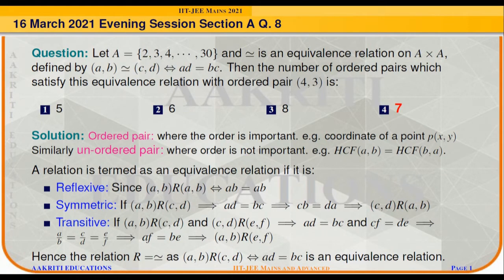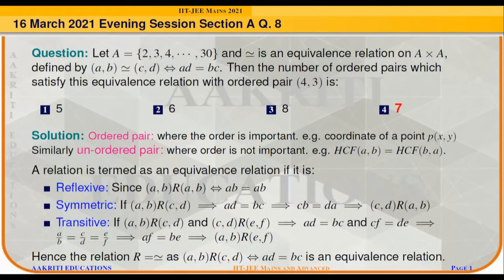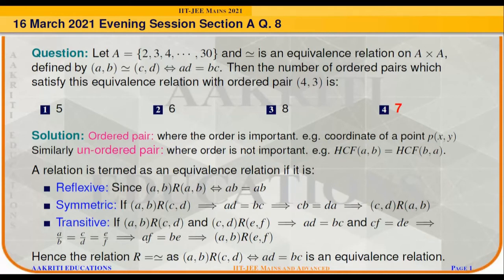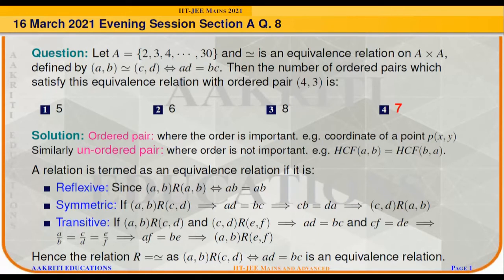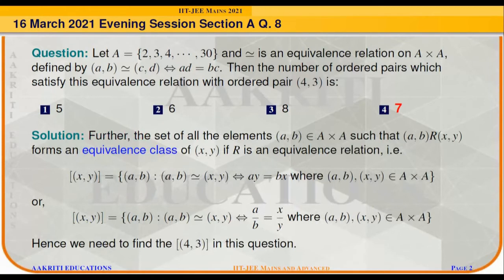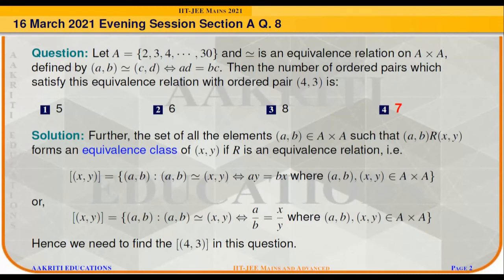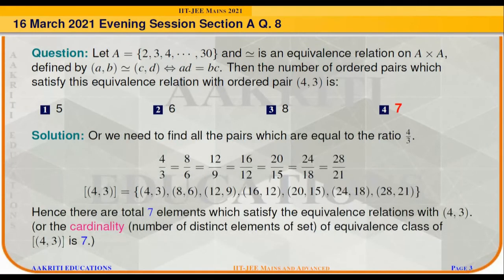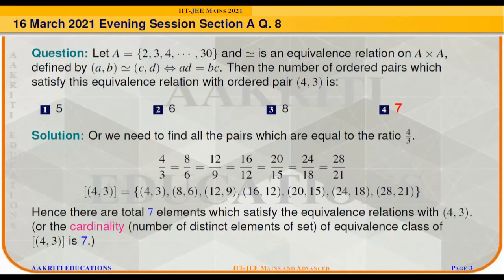IIT-JEE Mains | 16 Mar 2021 | Math | Relation | Evening | Q-8 | Section A | AAKRITI EDUCATIONS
Analysis on question number 8 of section-A asked in IIT-JEE Mains paper held in the evening of 16th March 2021.

You are always welcome to ask doubts and give your feedback/suggestions. I would be happiest to answer you.

Enjoy Math with me.